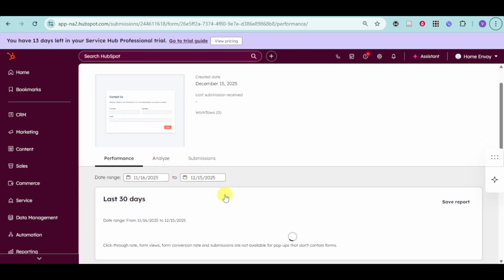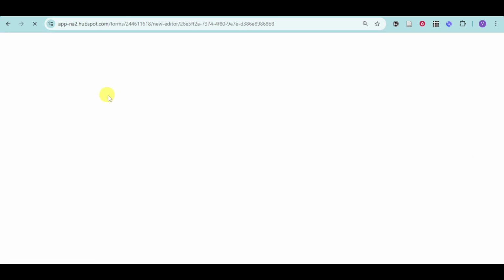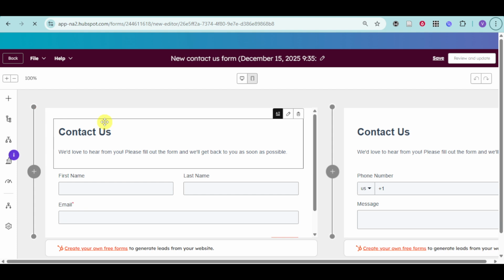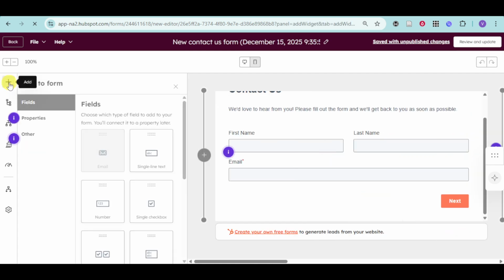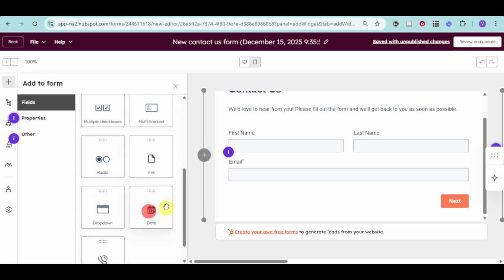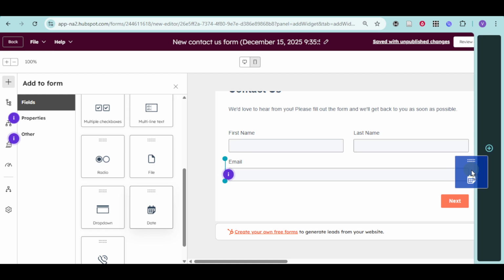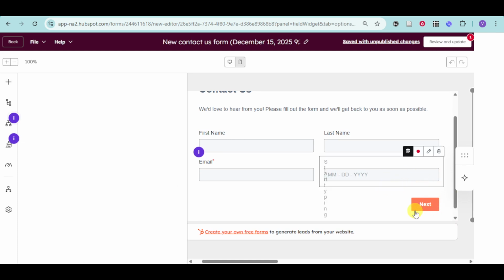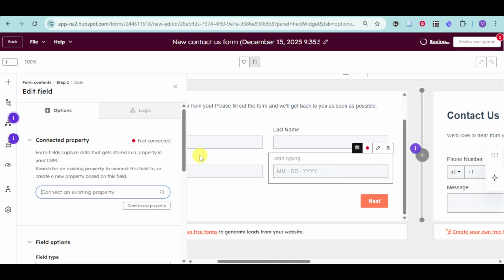How to Edit Form Fields in HubSpot in 2026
Want to customize your forms to collect the right information from your contacts? In this 2026 tutorial, you’ll learn how to edit form fields in HubSpot, helping you improve data collection and optimize your marketing workflows.

You’ll see how to:
✅ Access and navigate HubSpot forms
✅ Add, remove, or edit form fields
✅ Customize field types and properties
✅ Set required fields and validation rules
✅ Optimize forms for better user experience

By following this tutorial, you’ll ensure accurate data collection, improve form performance, and streamline your HubSpot marketing processes.